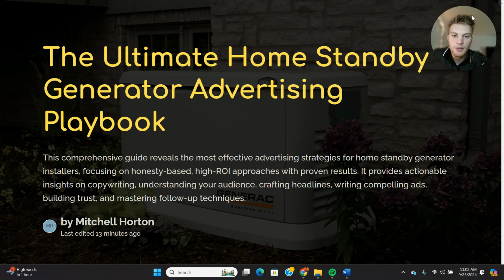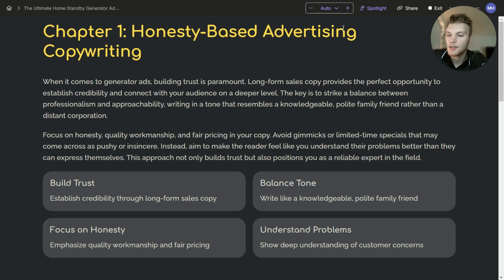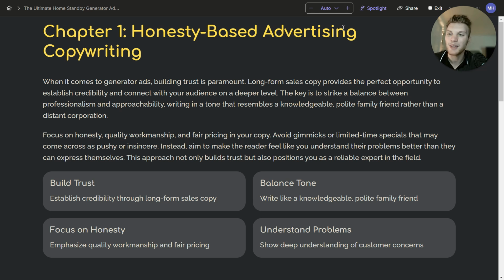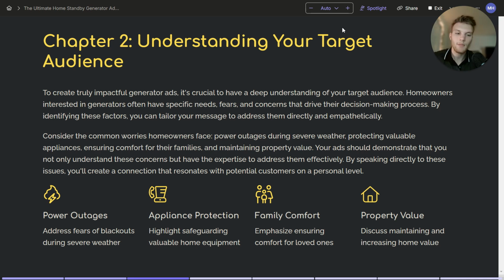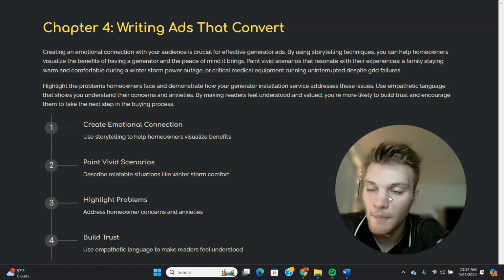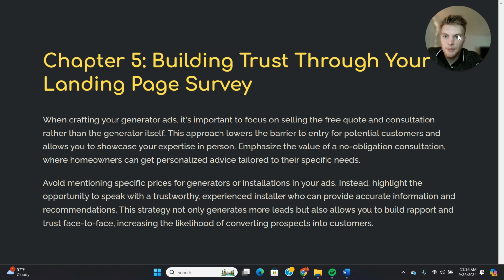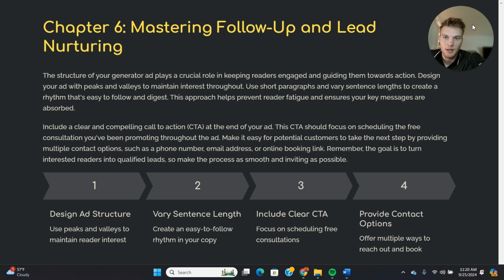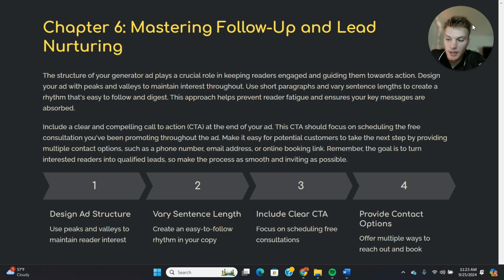How to Build a Generator Lead Generation Process